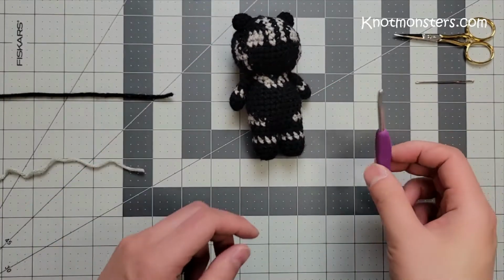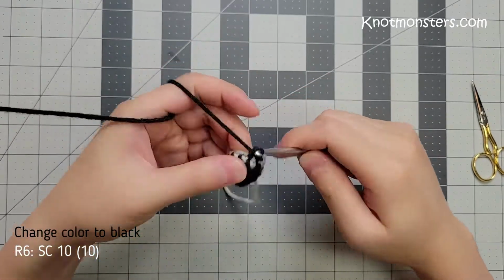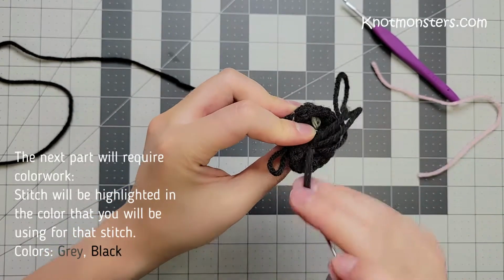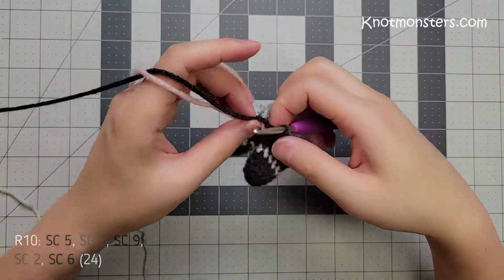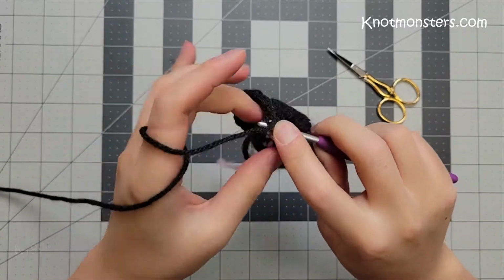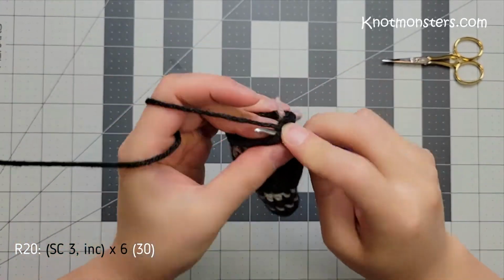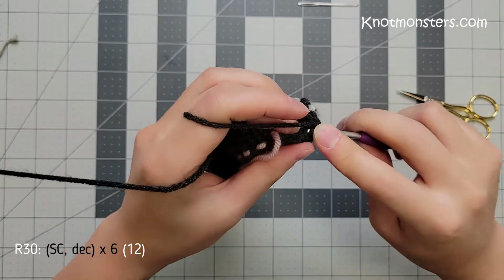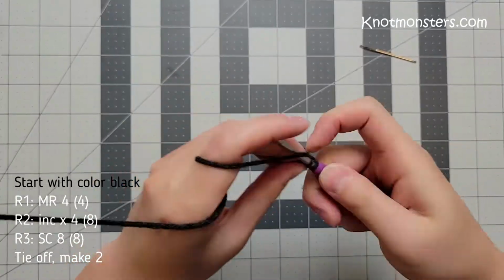Crochet Black Panther Pattern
In this video tutorial, I will show you how to crochet black panther from marvel's avengers.  This crochet pattern requires colorwork but I will go step-by-step to crochet this black panther.